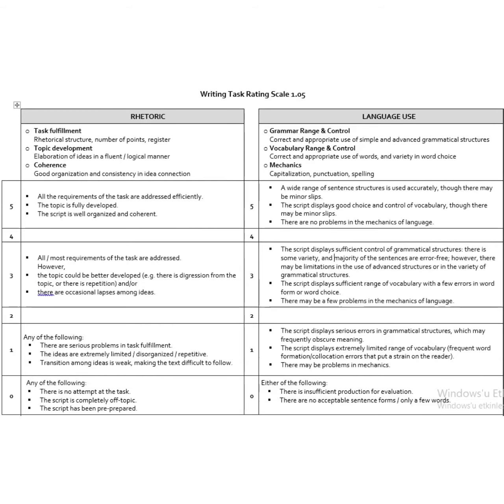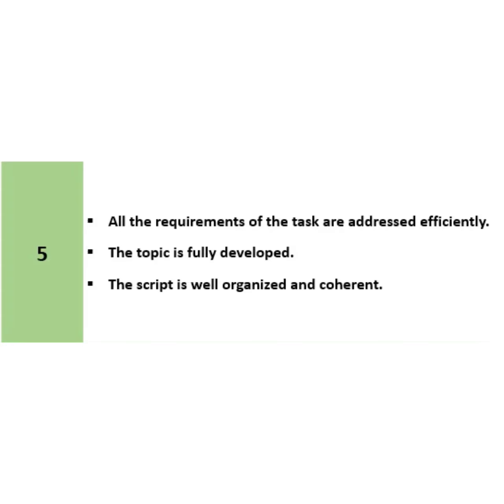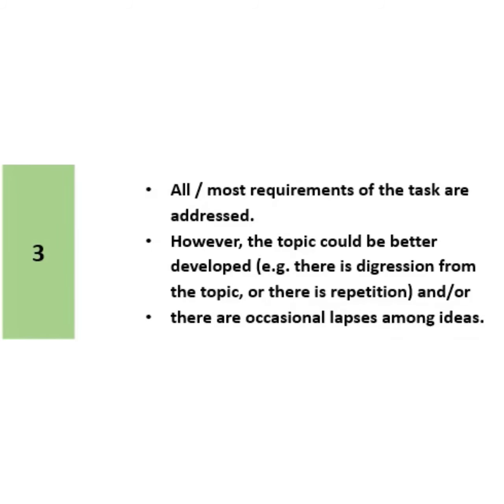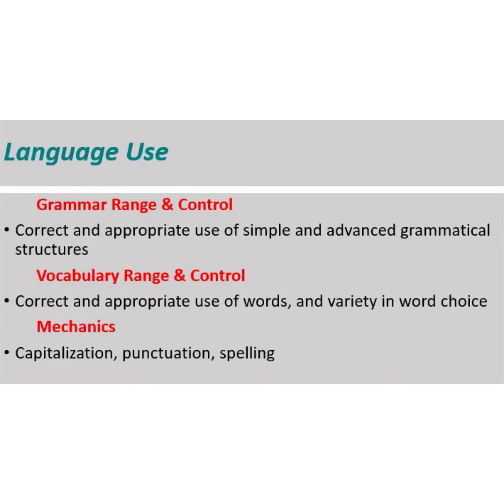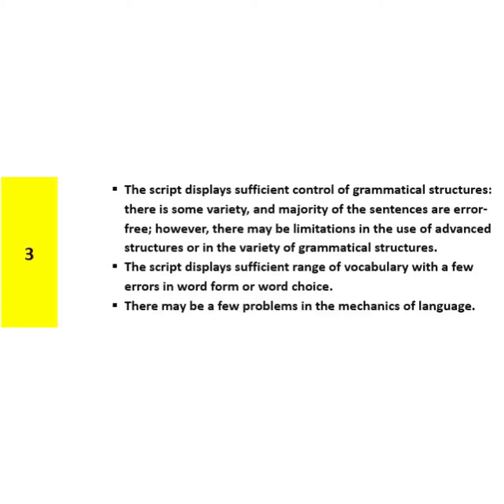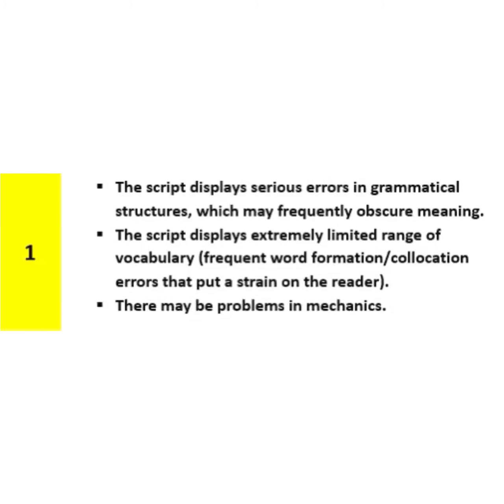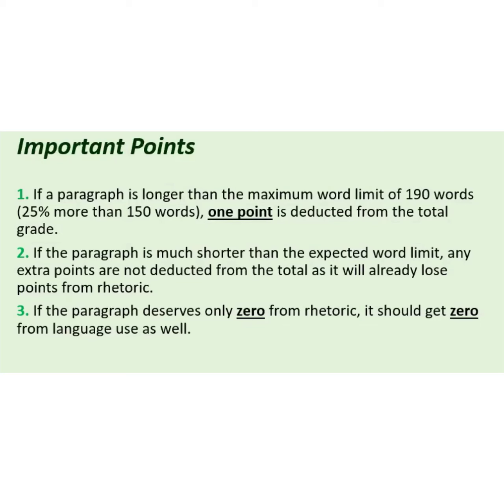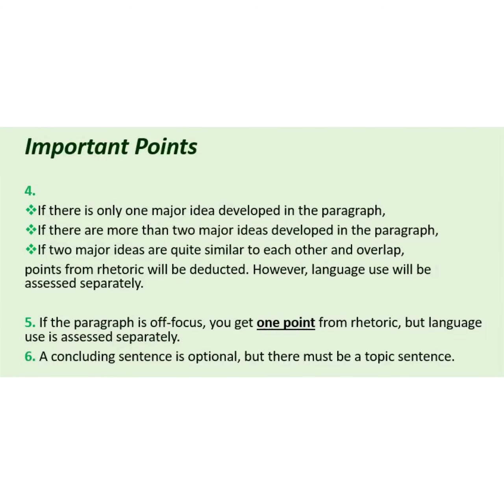How Opinion Paragraphs are Assessed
In this video, you will learn how opinion paragraphs are assessed.